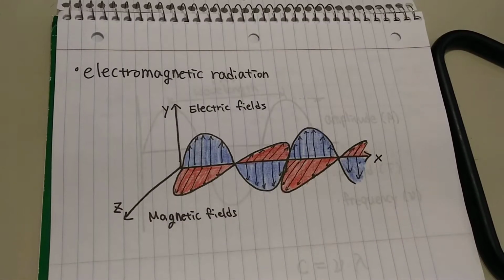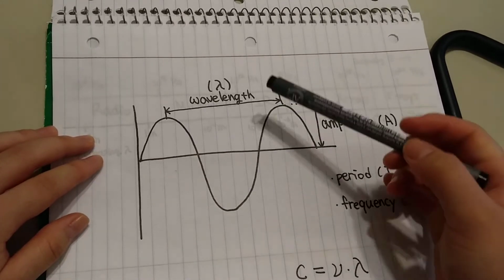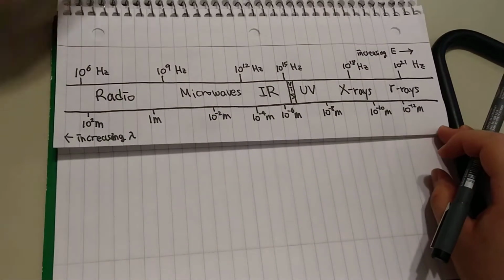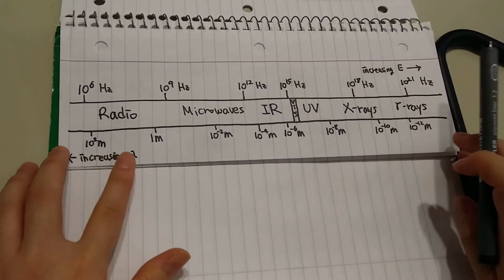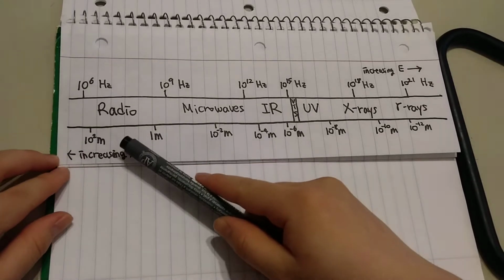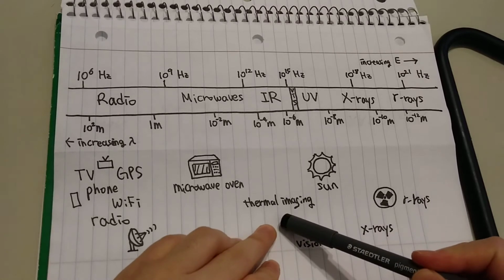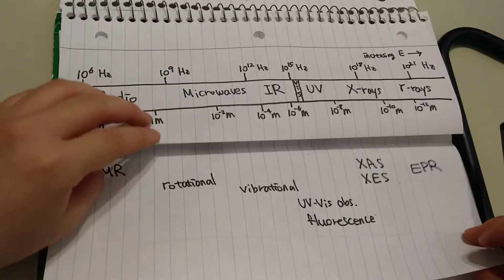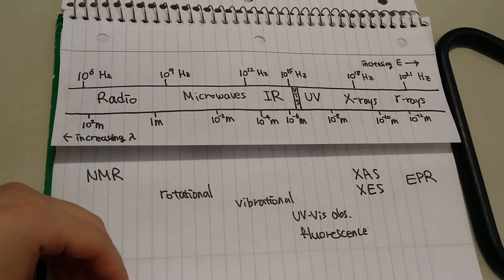Intro to EM Radiation